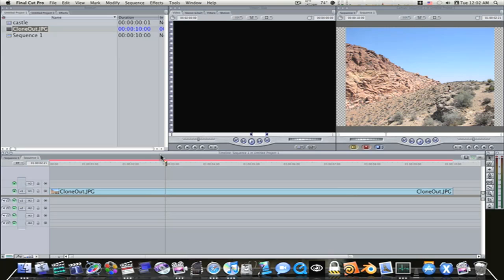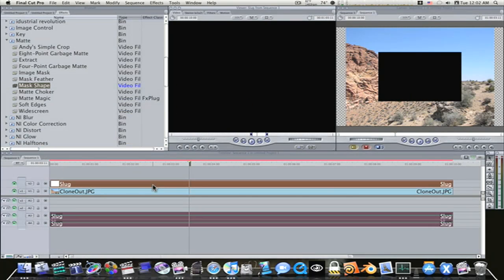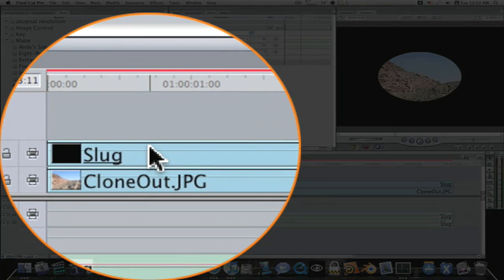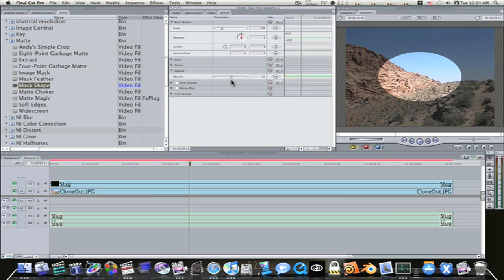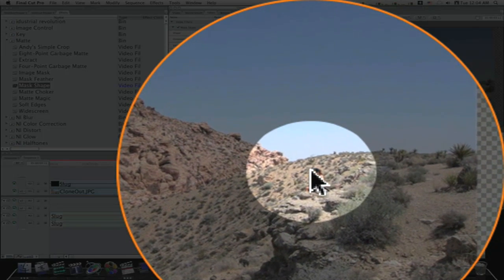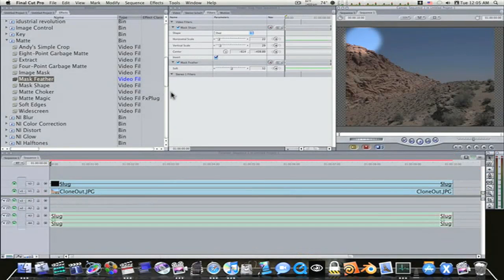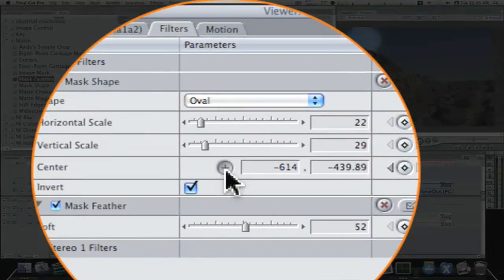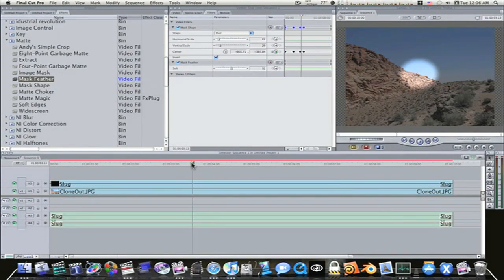Final Cut Pro 6 Tutorial: Spotlight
Ever want to highlight someone in a video or photo. Here is one way to do it.